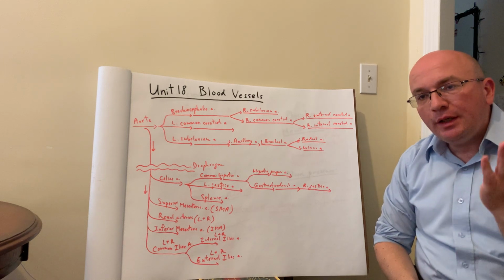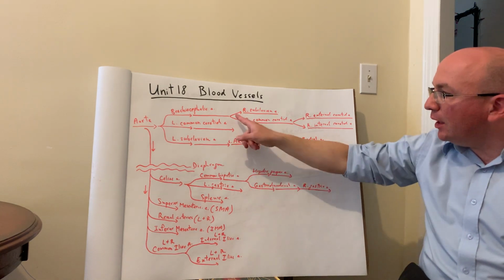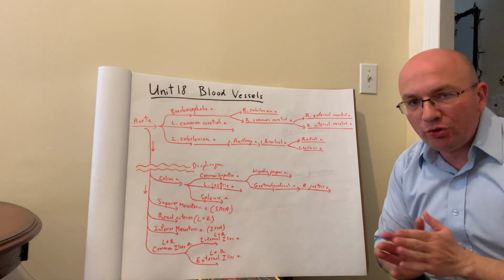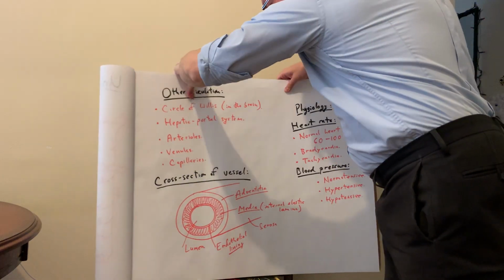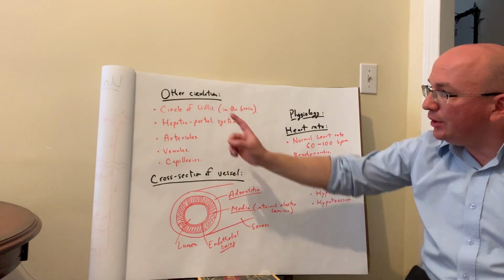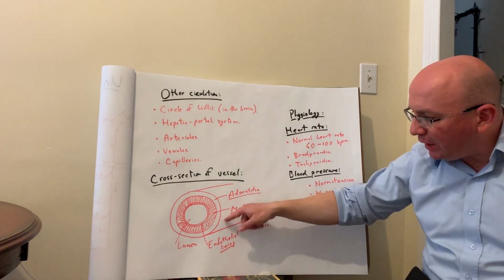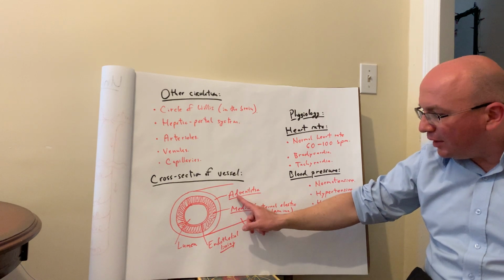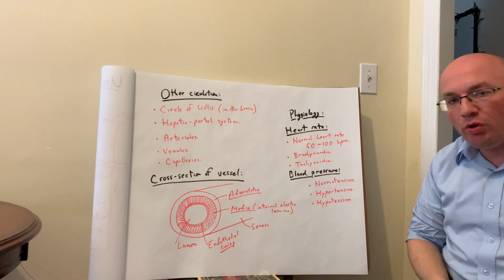Unit 18 Blood Vessels Lecture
This video focuses on the overview of the vascular system with emphasis on arterial branches from the aorta and some discussion of heart rate and blood pressure.